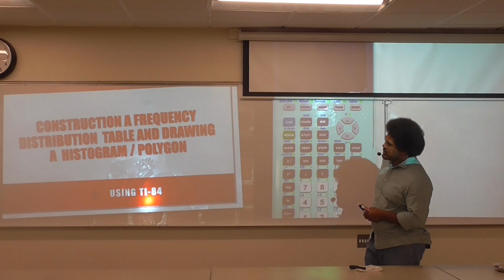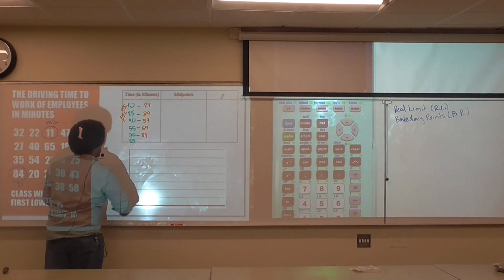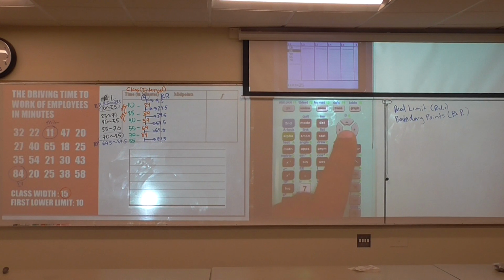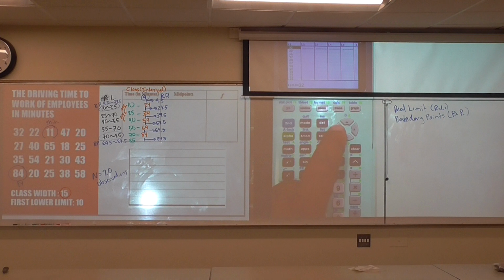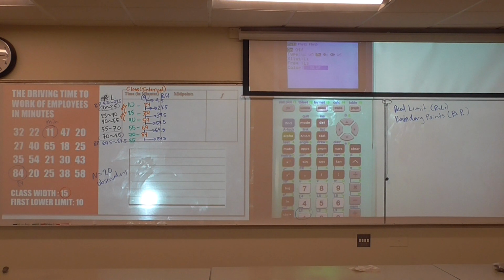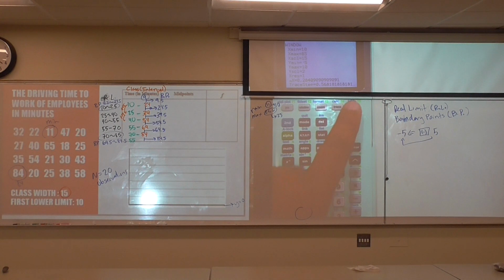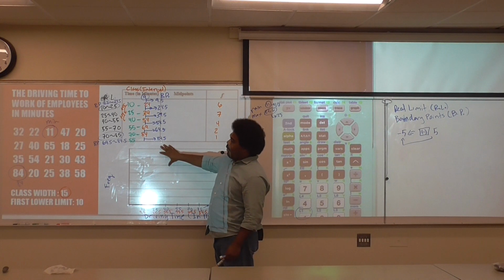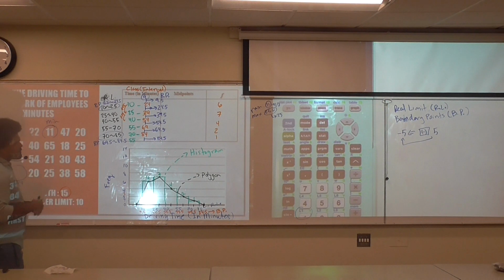TI 84 Frquency Part 1